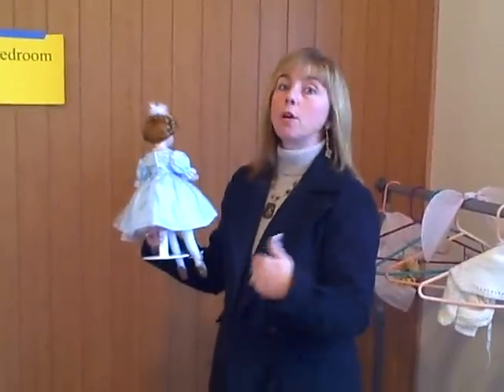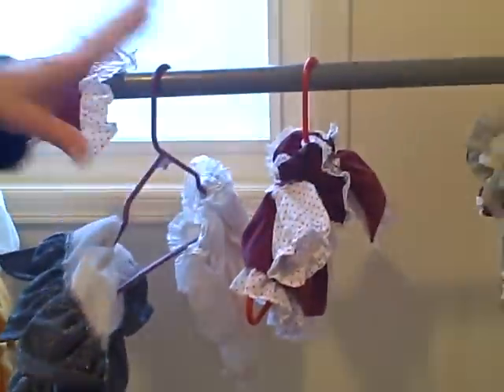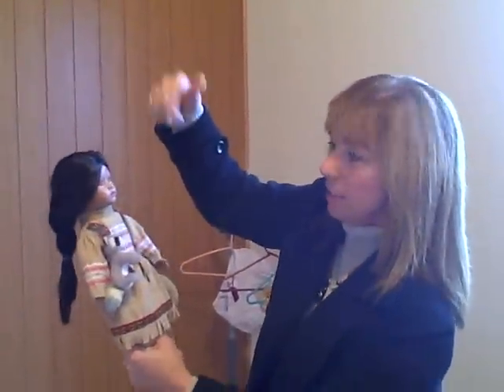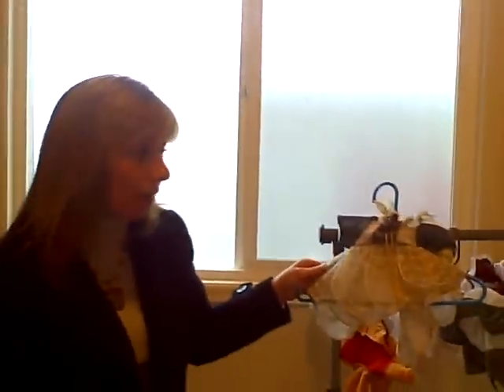Fire Damage Hydroxyl Removes The Odor with Ease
Odorox machine removed all the smoke odor from these porcelain dolls in just 15 hours time. Without this process these dolls may have been destroyed.
——Training——
Hands On Experience: